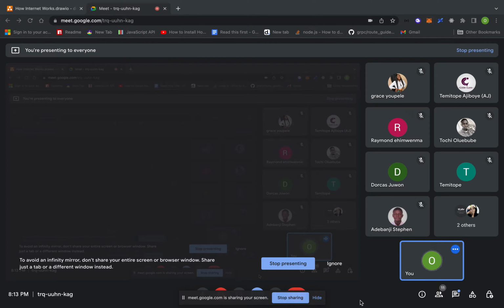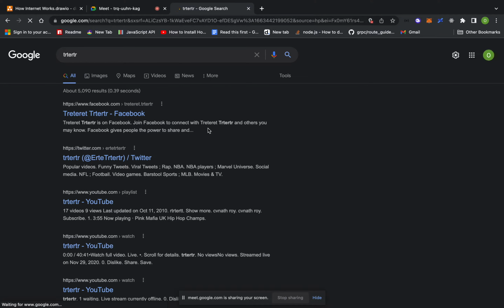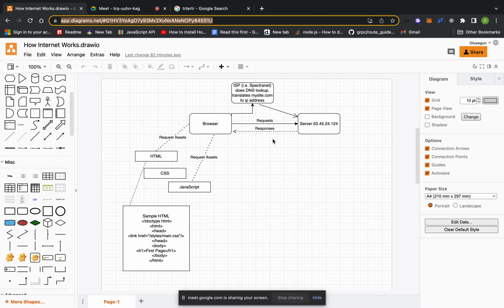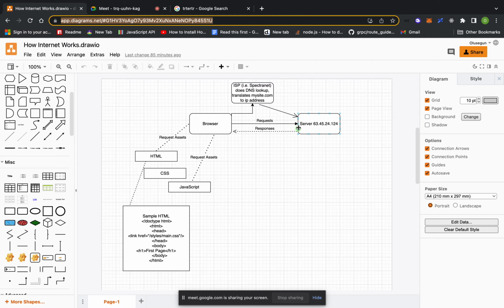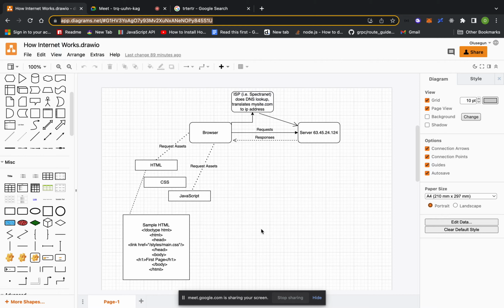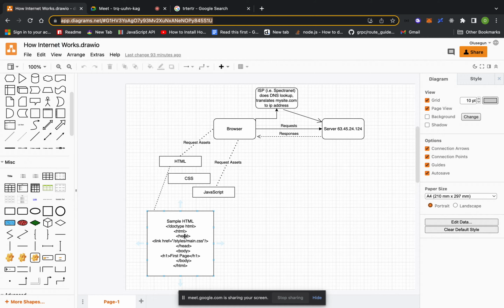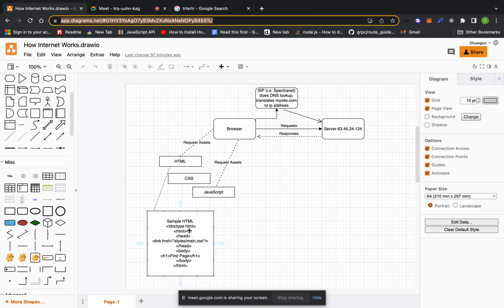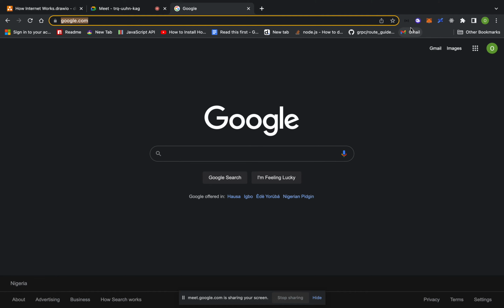How The Internet Works (Front End Perspective)